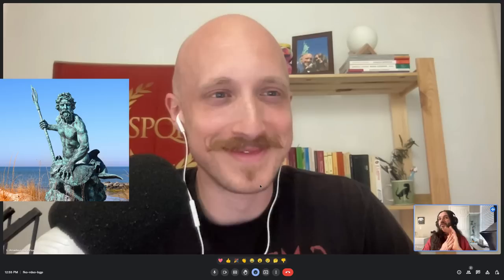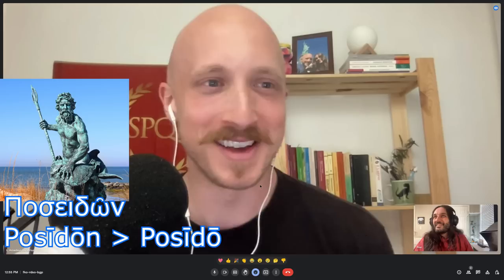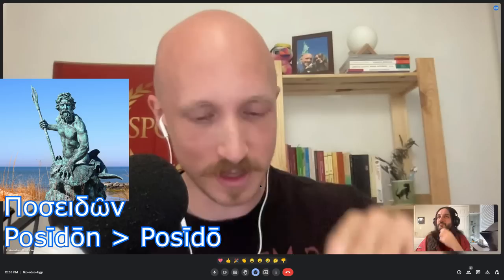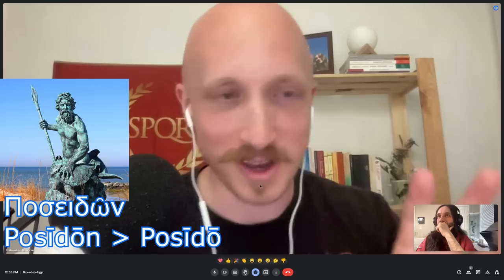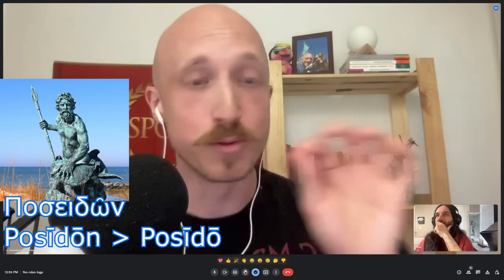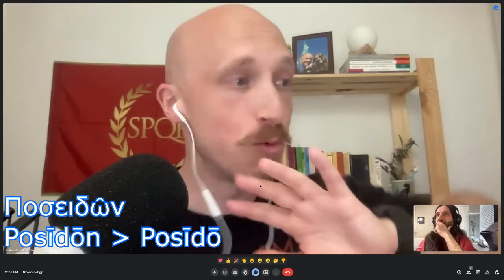12 Olympians in Ancient Greek Attic and Classical Latin Pronunciations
Link to Luke's channels!

The Olympians were a race of deities, primarily consisting of a third and fourth generation of immortal beings, worshipped as the principal gods of the Greek pantheon and so named because of their residency atop Mount Olympus. They gained their supremacy in a ten-year-long war of gods, in which Zeus led his siblings to victory over the previous generation of ruling immortal beings, the Titans, children of the primordial deities Uranus and Gaia. They were a family of gods, the most important consisting of the first generation of Olympians, offspring of the Titans Cronus and Rhea: Zeus, Poseidon, Hera, Demeter and Hestia, along with the principal offspring of Zeus: Aphrodite,[3] Athena, Artemis, Apollo, Ares, Hephaestus, Hermes and Dionysus. Although Hades was a major deity in the Greek pantheon and was the brother of Zeus and the other first generation of Olympians, his realm was far away from Olympus in the underworld, and thus he was not usually considered to be one of the Olympians.[4] Olympic gods can be contrasted to chthonic gods[5] including Hades and his wife Persephone, by mode of sacrifice, the latter receiving sacrifices in a bothros (βόθρος, "pit") or megaron (μέγαρον, "sunken chamber")[6] rather than at an altar.

The canonical number of Olympian gods was twelve, but besides the (thirteen) principal Olympians listed above, there were many other residents of Olympus, who thus might be considered to be Olympians.[7] Heracles became a resident of Olympus after his apotheosis and married another Olympian resident Hebe.[8] In the Iliad, the goddess Themis, who is listed among the twelve Titans, dwells on Olympus alongside the other gods,[9] making her a Titan and an Olympian at the same time. According to Hesiod, the children of Styx: Zelus (Envy), Nike (Victory), Kratos (Strength), and Bia (Force), "have no house apart from Zeus, nor any dwelling nor path except that wherein God leads them, but they dwell always with Zeus".[10] Some others who might be considered Olympians include the Horae, the Graces, the Muses, Eileithyia, Iris, Dione, and Ganymede.[11]

Twelve gods
Besides the twelve Olympians, there were many other various cultic groupings of twelve gods throughout ancient Greece. The earliest evidence of Greek religious practice involving twelve gods (Greek: δωδεκάθεον, dōdekátheon, from δώδεκα dōdeka, "twelve", and θεοί theoi, "gods") comes no earlier than the late sixth century BC.[12] According to Thucydides, an altar of the twelve gods was established in the agora of Athens by the archon Pisistratus (son of Hippias and the grandson of the tyrant Pisistratus), around 522 BC.[13] The altar became the central point from which distances from Athens were measured and a place of supplication and refuge.[14]

Olympia apparently also had an early tradition of twelve gods.[15] The Homeric Hymn to Hermes (c. 500  BC) has the god Hermes divide a sacrifice of two cows he has stolen from Apollo, into twelve parts, on the banks of the river Alpheus (presumably at Olympia):

Next glad-hearted Hermes dragged the rich meats he had prepared and put them on a smooth, flat stone, and divided them into twelve portions distributed by lot, making each portion wholly honorable.[16]

Pindar, in an ode written to be sung at Olympia c. 480 BC, has Heracles sacrificing, alongside the Alpheus, to the "twelve ruling gods":[17]

[Heracles] enclosed the Altis all around and marked it off in the open, and he made the encircling area a resting-place for feasting, honoring the stream of the Alpheus along with the twelve ruling gods.[18]

Another of Pindar's Olympian odes mentions "six double altars".[19] Herodorus of Heraclea (c. 400 BC) also has Heracles founding a shrine at Olympia, with six pairs of gods, each pair sharing a single altar.[20]

Many other places had cults of the twelve gods, including Delos, Chalcedon, Magnesia on the Maeander, and Leontinoi in Sicily.[21] As with the twelve Olympians, although the number of gods was fixed at twelve, the membership varied.[22] While the majority of the gods included as members of these other cults of twelve gods were Olympians, non-Olympians were also sometimes included. For example, Herodorus of Heraclea identified the six pairs of gods at Olympia as: Zeus and Poseidon, Hera and Athena, Hermes and Apollo, the Graces and Dionysus, Artemis and Alpheus, and Cronus and Rhea.[23] Thus, while this list includes the eight Olympians: Zeus, Poseidon, Hera, Athena, Hermes, Apollo, Artemis, and Dionysus, it also contains three clear non-Olympians: the Titan parents of the first generation of Olympians, Cronus and Rhea, and the river god Alpheus, with the status of the Graces (here apparently counted as one god) being unclear.